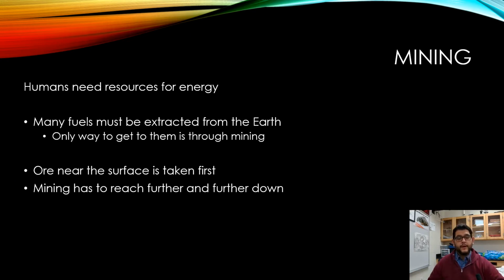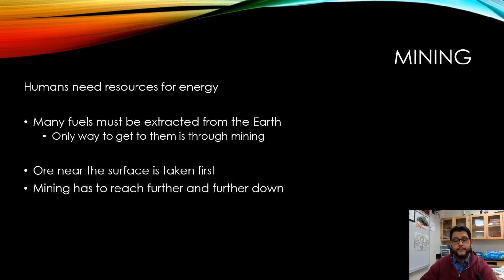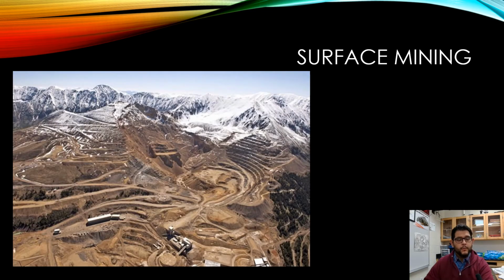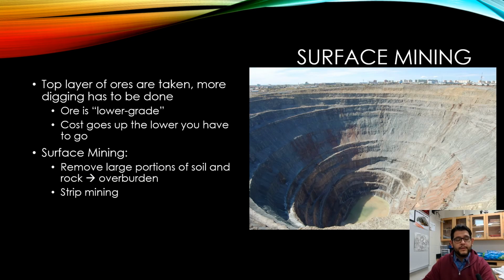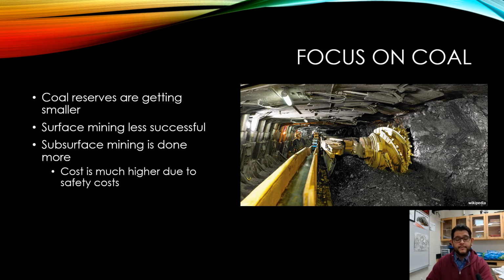APES Topic 5.9, Impacts of Mining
This is Unit 5, Topic 9, Impacts of Mining, from the AP Environmental Science CED